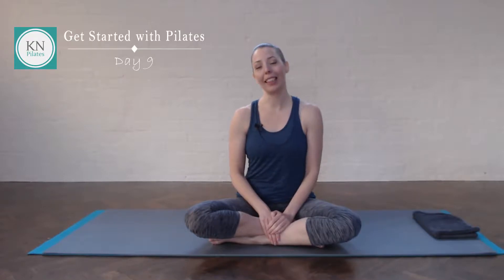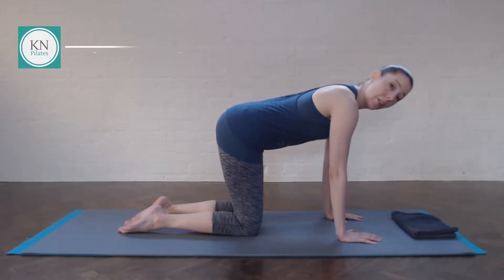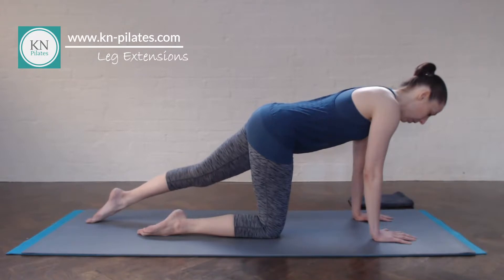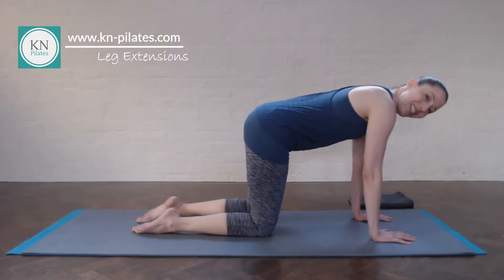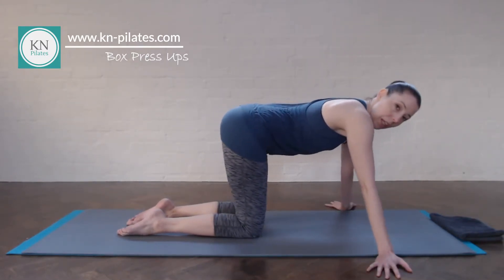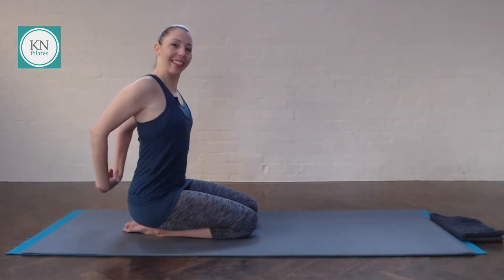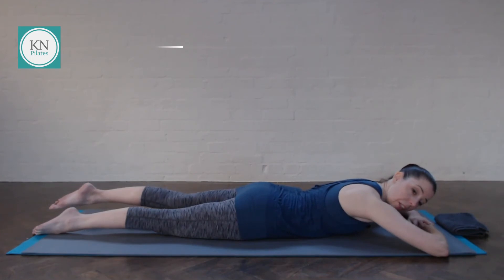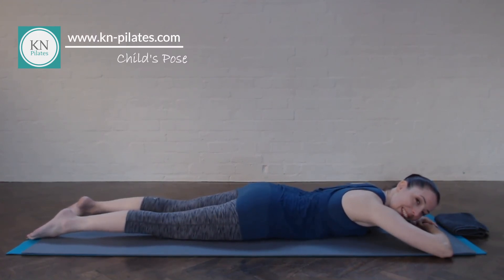Get Started with Pilates Day 9 | 31 Days of Pilates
Welcome to “Get Started with Pilates - Your 31 Day Journey towards a daily Pilates Practice!”

Today is Day 9 of 31 Days of Pilates! :)

If you’re Pilates curious or would like to simply do a bit at home to add to your weekly classes, this is for you!

Complete Beginners welcome x

Enjoy your daily Pilates Practice!
Katrina x
~ CREATED BY Katrina Niesitka

You must not rely on any information or guidance we provide you with as an alternative to medical advice from your doctor or healthcare provider and we expressly disclaim all responsibility, and shall have no liability, for any damages, loss, injury, or liability whatsoever suffered by you or any third party as a result of your reliance on any information or guidance we provide you with.

If you have any specific questions or concerns about any medical matter, you should consult your doctor or healthcare provider as soon as possible.

If you think you may be suffering from any medical condition, you should seek immediate medical attention from your healthcare provider. Do not delay seeking medical advice, disregard medical advice or discontinue medical treatment because of information or guidance we provide you with.

Nothing in this disclaimer will limit or exclude any liability that may not be limited or excluded by applicable law.

Hi! I'm Katrina, your Pilates Teacher at KN Pilates. I teach Pilates Matwork classes in my local community in South East London.

I came to Pilates whilst working in a North London gym as a Fitness Instructor and Personal Trainer. Even though I’d come across the term “Pilates” I had no idea of what it was until I tried a class at the gym. And the rest is history :)

PLEASE BE KIND TO EVERY KIND:
Go vegan with Veganuary!